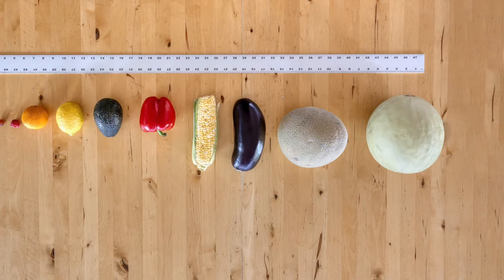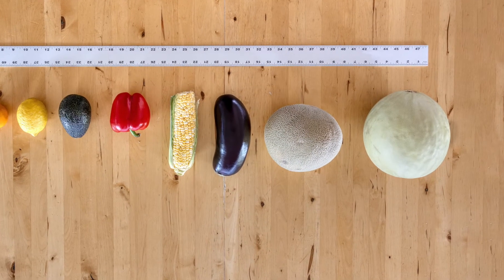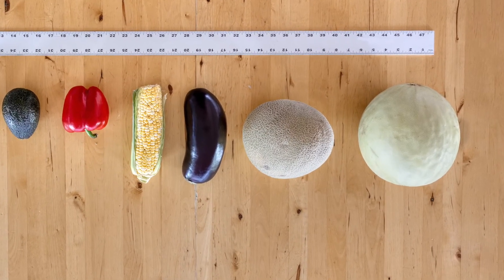What happens in Month 8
How is baby growing? The baby’s organs like lungs and brain are now well developed but still need to mature. The kicks are pretty strong now – watch out for those kicks to the bladder! You may notice some tightening of your uterus. These are practice contractions and are called Braxton Hicks contractions – they should not be painful. At the end of the month, the baby is about the size of a cantaloupe (but not as round!).

How you may be feeling? You may notice stretchmarks appearing. They are usually purple initially but will fade to white with time. Keep your skin well hydrated with a lotion that you like, there’s no magic formula that has been shown to prevent stretch marks. Your hair might be really thick and healthy because it won’t fall out due to the pregnancy hormones.
This is a really good time to think about how you want your birth to unfold, who will help and support you and what coping techniques you want to use!